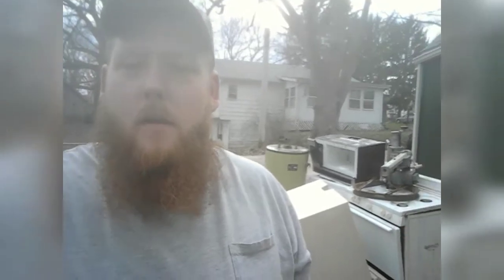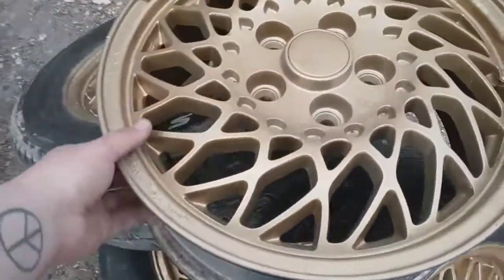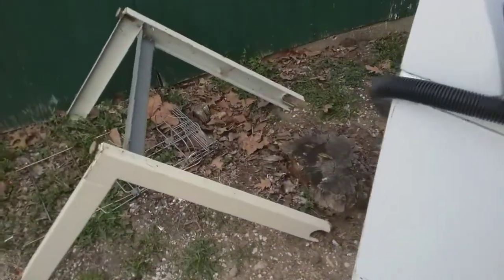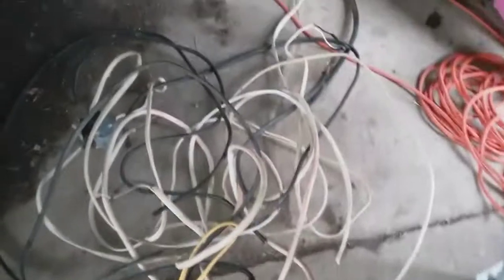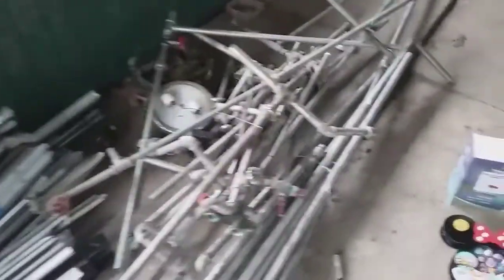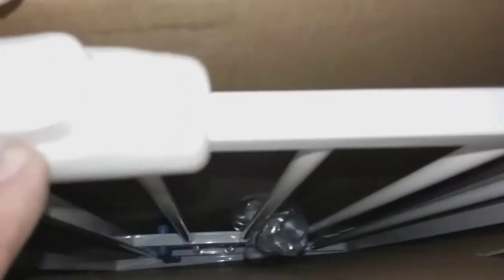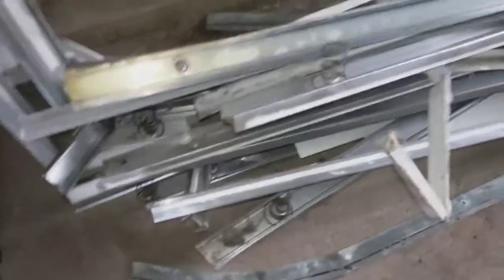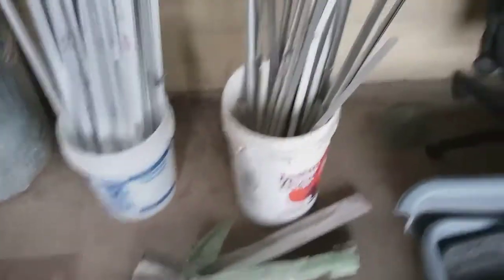Heavy Scrap Claims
We made quite a few pickups this week. Now to see how much it weights and pays! Follow for more of the Dream!

If you don't already PLEASE GO FOLLOW ME ON ALL SOCIAL MEDIA !!! 🤙🏼

on Instagram @midwestern_tv and on Facebook @Midwestern TV thank you all so much! I'm grateful to each and every one of you!